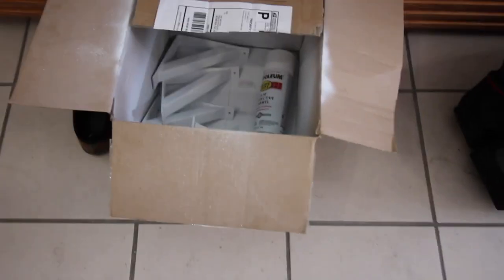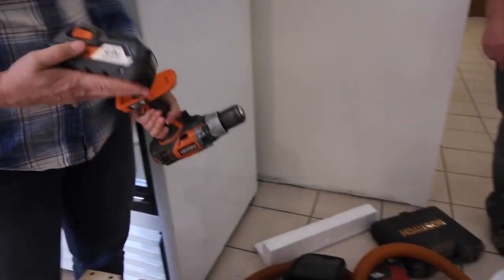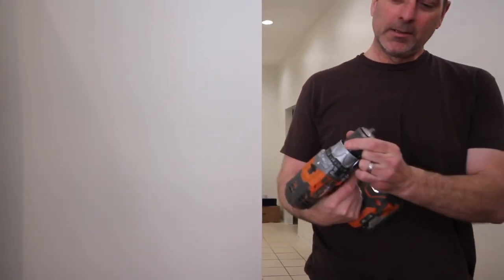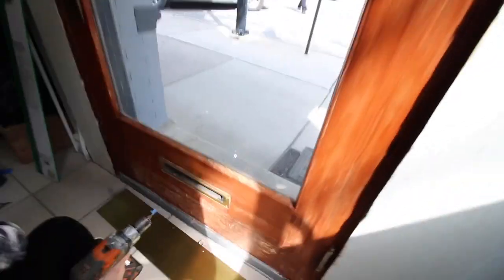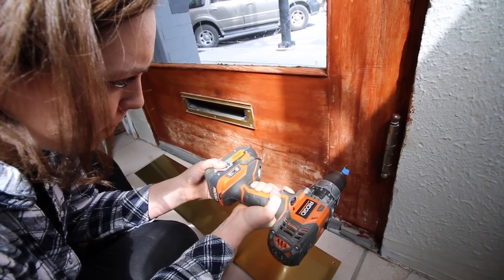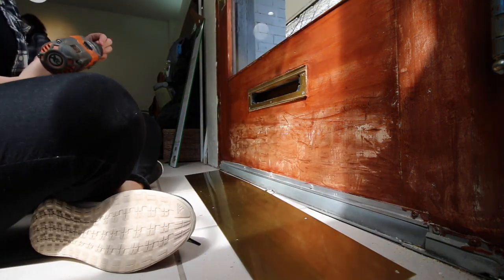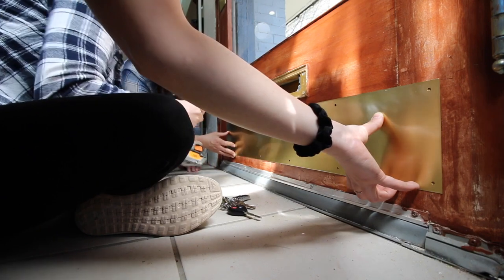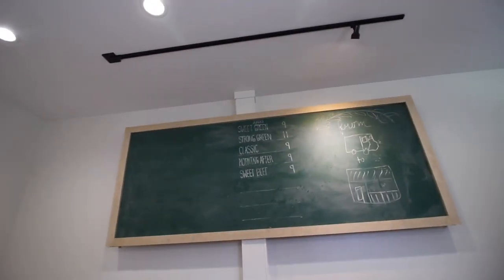GIANT CHALKBOARD MENU IN JUICE SHOP!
"How To Open a Juice Shop" eBook

Great for anyone getting into the juice industry.  These ebooks have helped hundreds start their juice businesses!

JordanRosendale

Jordan.mattice

JK JUICES

Camera I Use

Lense Kit

Manfrotto tripod(favorite)

My favorite all-in-one backpack

Essential oil start kit I love(a diffuser, 11 oils, samples, and more)

DO GOOD & SMELL GOOD
GO CHEMICAL FREE
HEALTH
However, many choose not to sell which is totally fine! You don’t have to sell oils, you don’t even have to buy oils every month. There are no obligations or responsibilities if you don’t want them! Enjoy your oils and your healthy life!

Hi, I'm Jordan Rosendale. Five years ago I started this business, JK Juices, with my best friend Kelsey. Years ago Kelsey continued on to pursue her calling in life while my sister, Lauren, joined the team! Together we serve joy and juice from our little watermelon colored juice truck. Welcome to the adventure!...oh, and now we are opening a storefront!